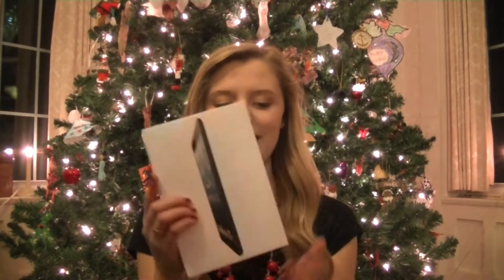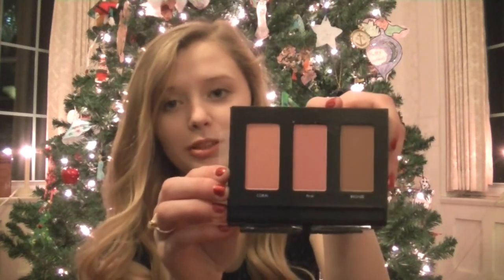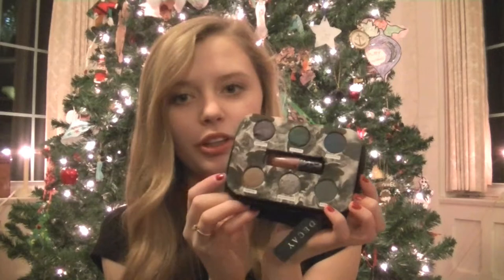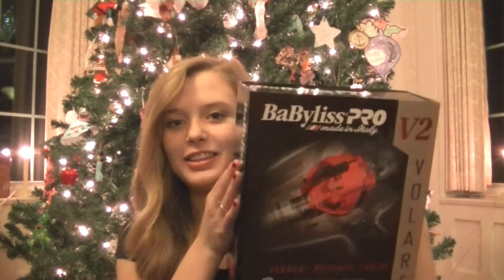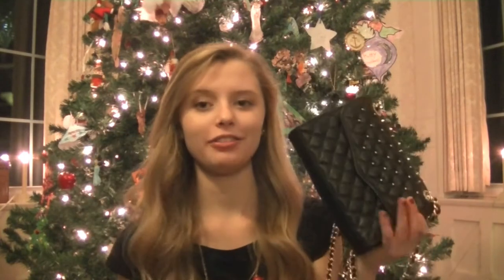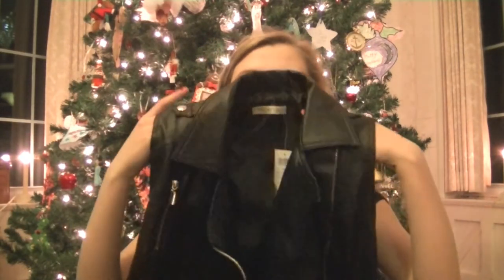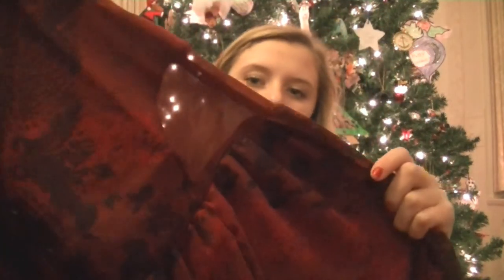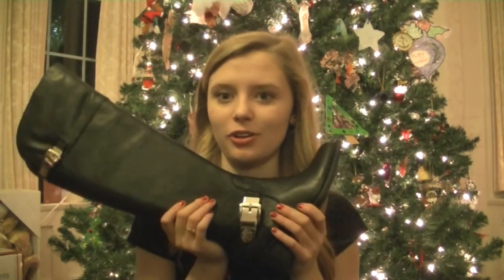Christmas Haul 2013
What i'm wearing:
Dress: Forever 21
Necklace: Hope's
Nails: O.P.I. mini